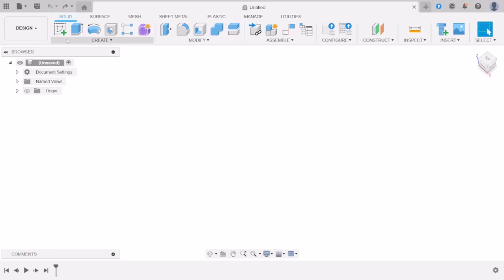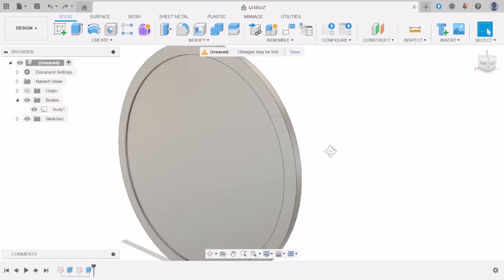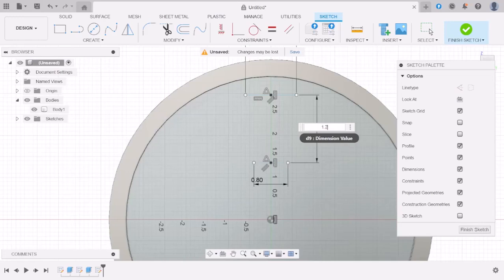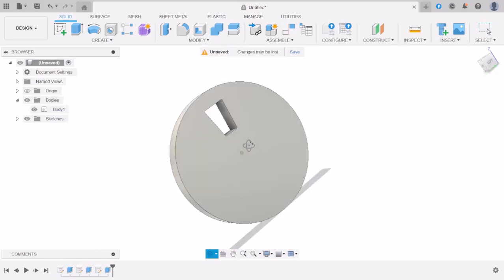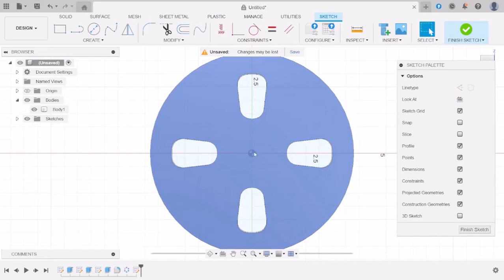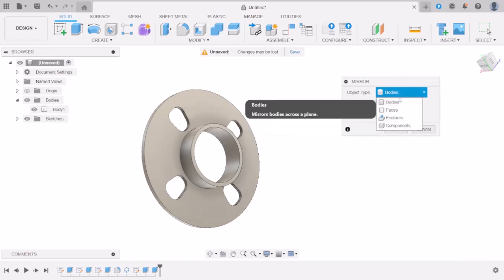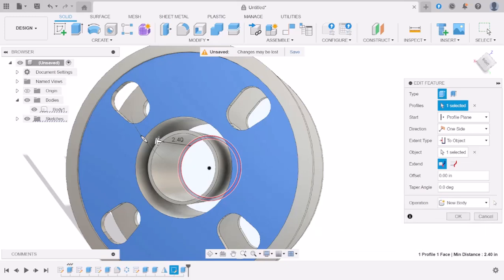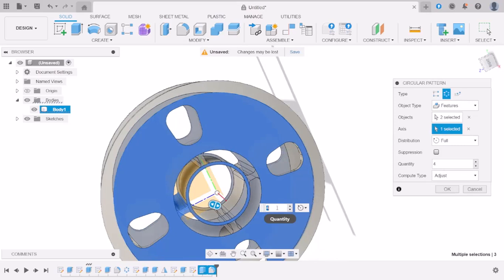Designing a Filament case "Introduction to 3D design for beginners"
This video is a part of My 3D design for beginners with Autodesk Fusion.
Another unscripted video where I design my 3d filament case.